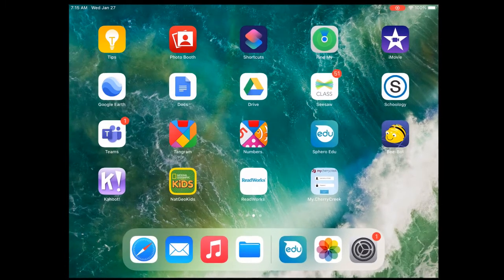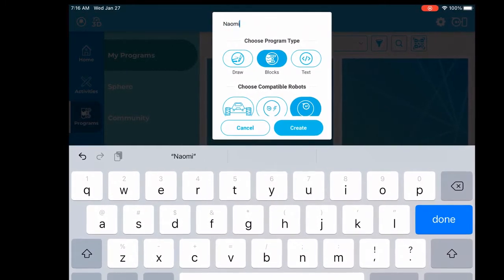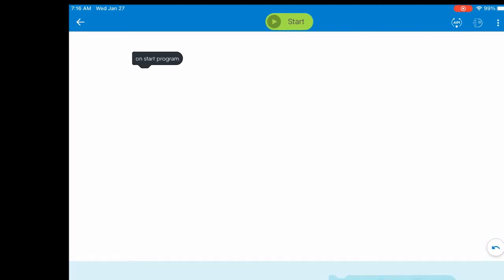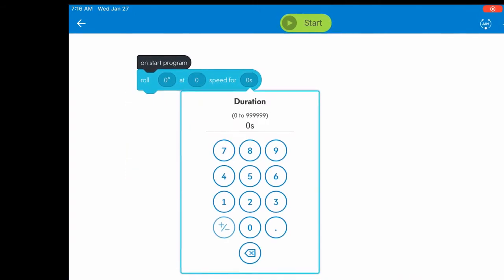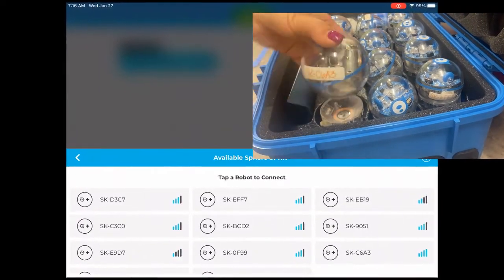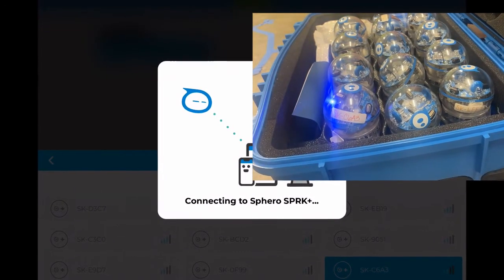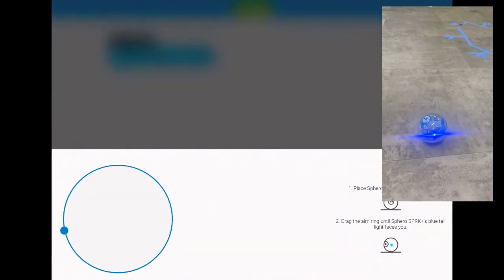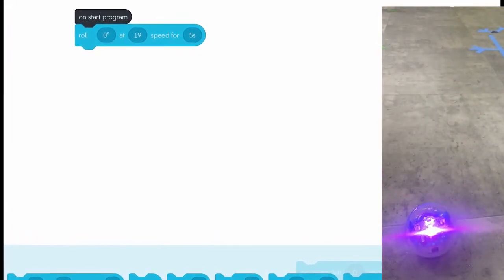How to Connect Sphero | Sphero Sprk+ and Sphero EDU App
Wondering how to connect Sphero to the Sphero Edu app? This quick video tutorial can help you with some basic steps with using this robot in the classroom.

Of course, adjust as for your classroom as needed. These are the basic steps I use in my elementary STEM classes.

Need lesson plans for your Sphero? Use the links below to try these in your class!

-Sphero Lesson Plan | Dog Sled Race | STEM Activities for Winter